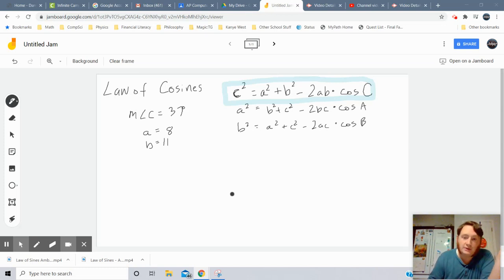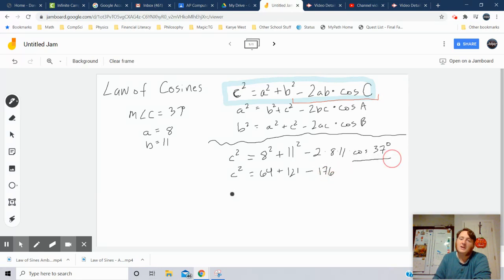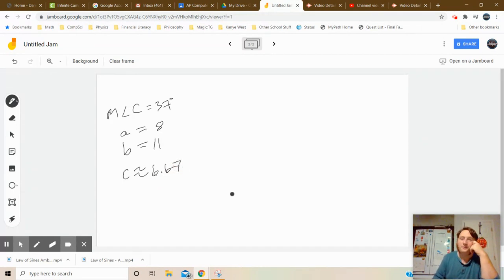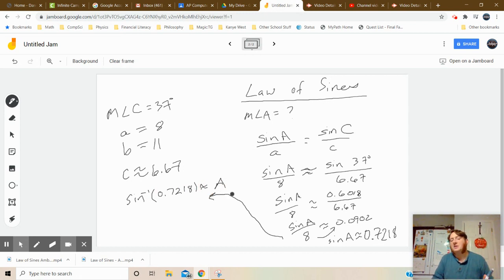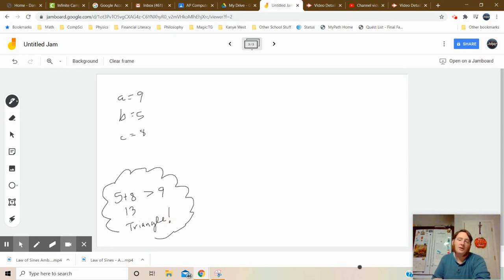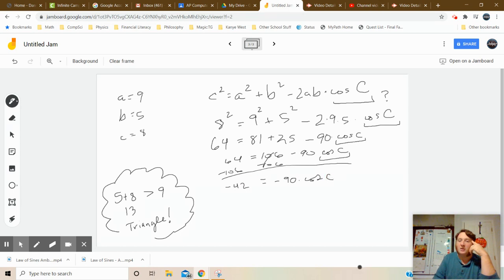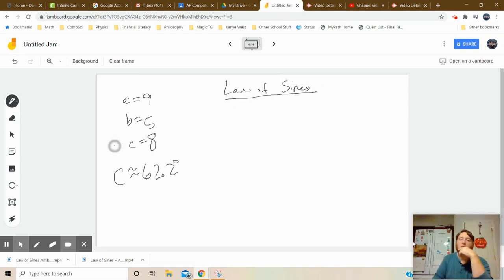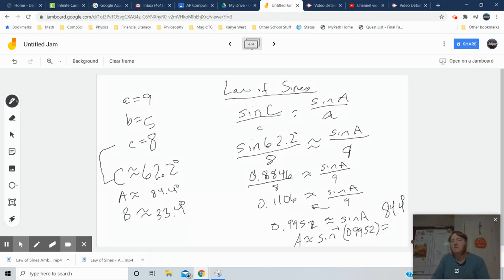Law of Cosines Two Examples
Solve Triangle